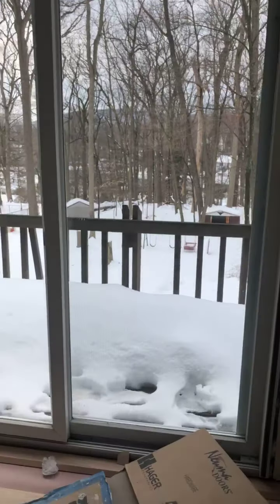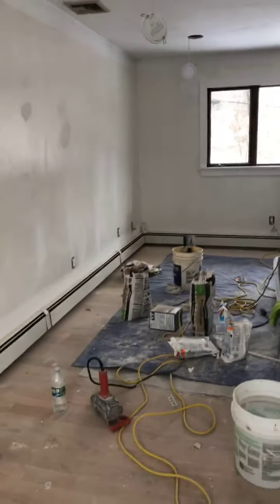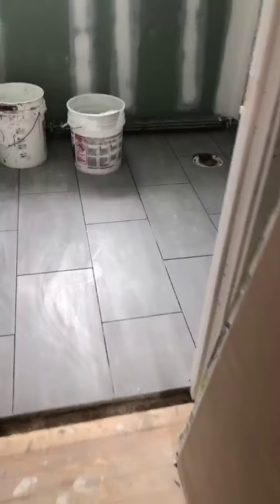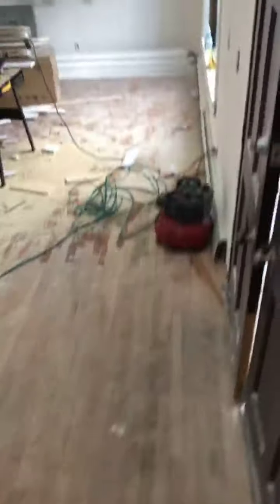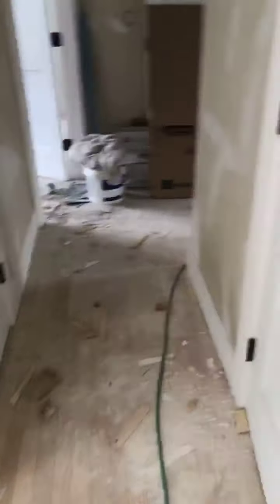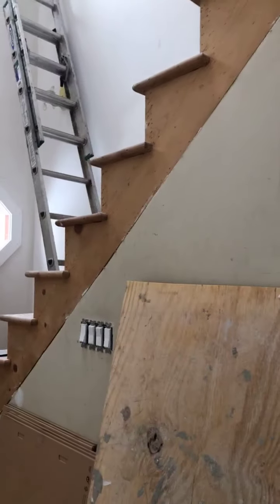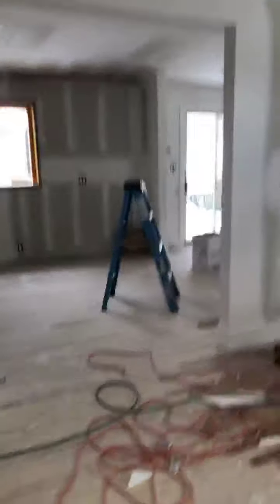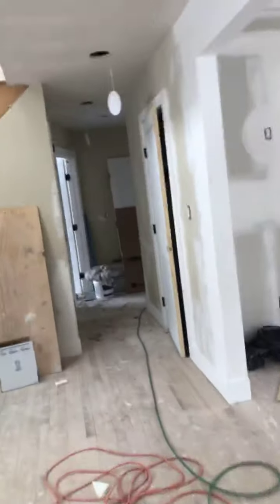02052021 Renovation status